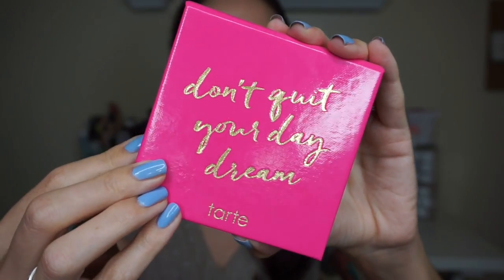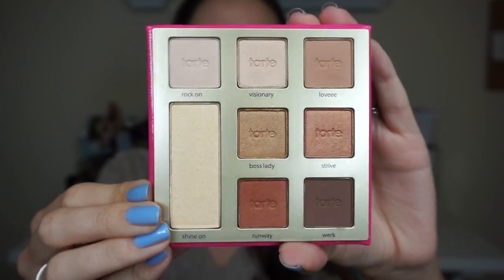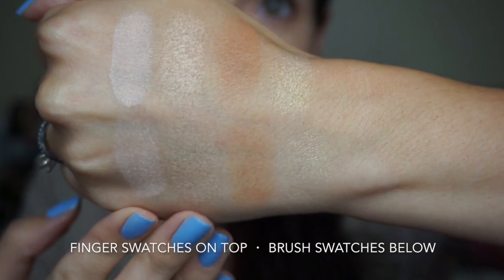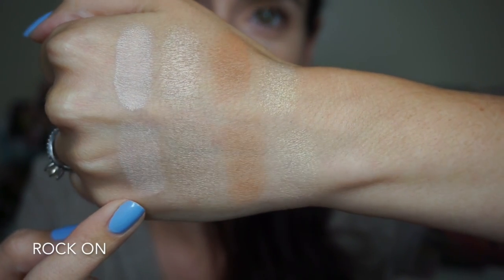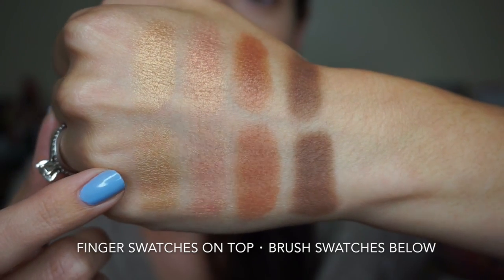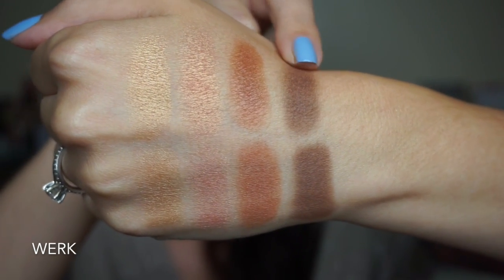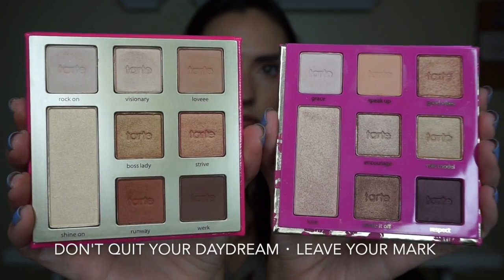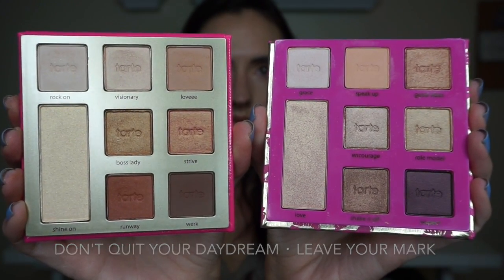Tarte Don't Quit Your Daydream Palette | Swatches + A Quick Eye Look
All about the Limited Edition Don't Quit Your Daydream palette from Taste Cosmetics! This baby is actually marked down right now which means it is going to be gone soon... Don't miss your chance! I also want to apologize for not having a voiceover during the eye look like I usually do.

Other Products Mentioned:
Maneater Palette - no longer available

Colour Pop Ultra Glossy Lip in Game On - no longer available